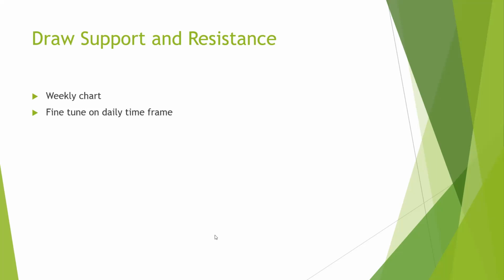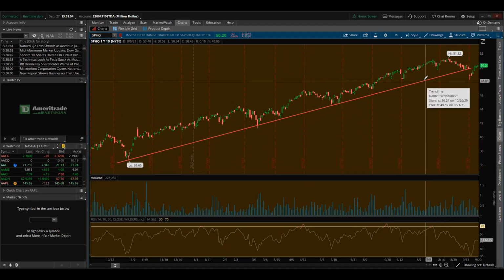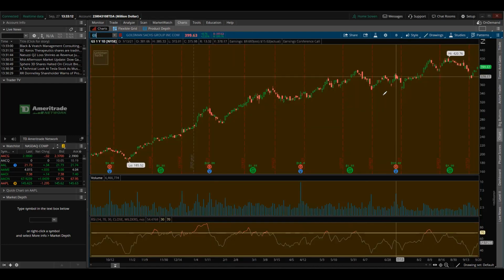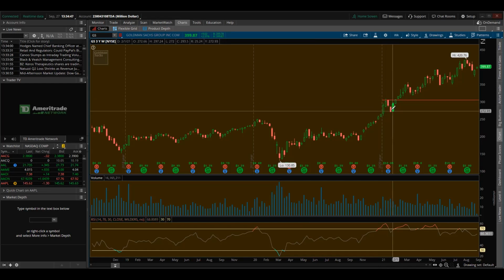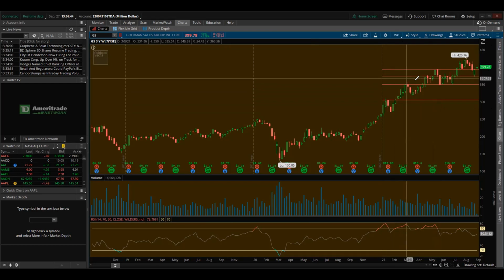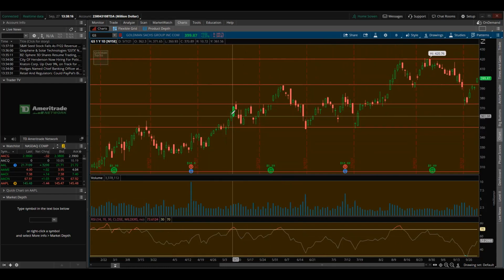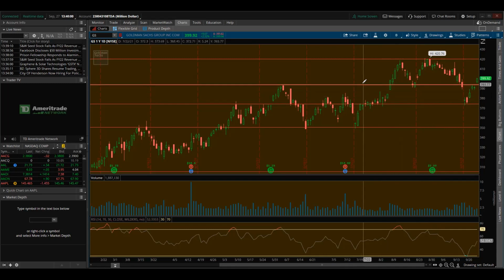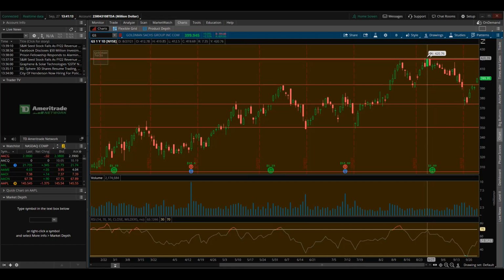7 Principles of a Winning Trading Plan Drawing Support and Resistance and Fine Tuning Principles 2-3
Ok, so you have your watchlist. Now what? Now it's time to draw support and resistance. Still stuck?
We are also on facebook-Water Walkers-Hearing and Trusting God One Trade at a Time
*Sorry, I got a little happy. This video is a little over 15 min long.